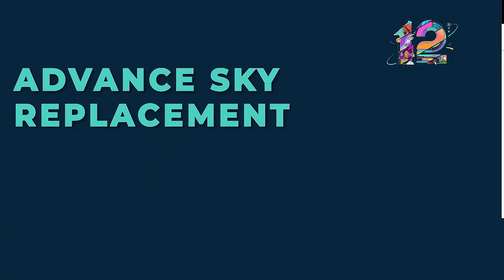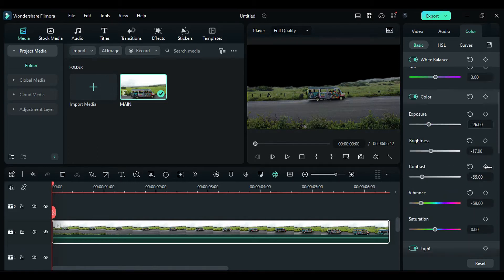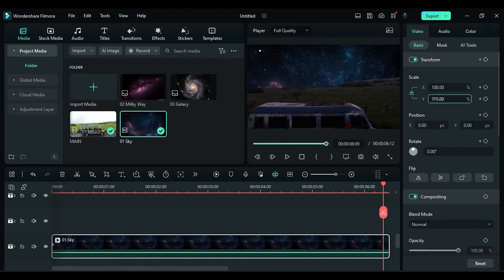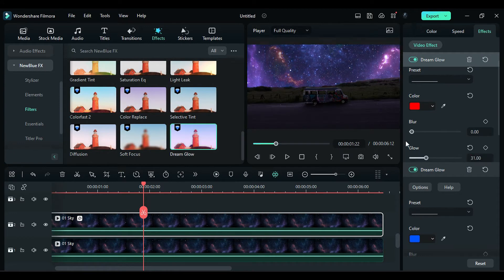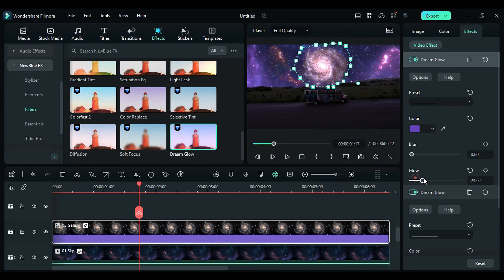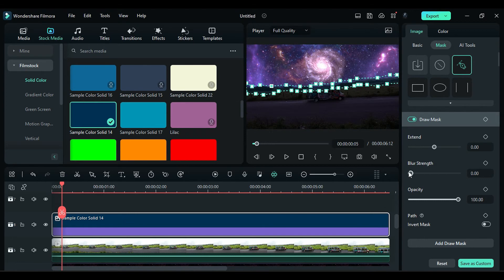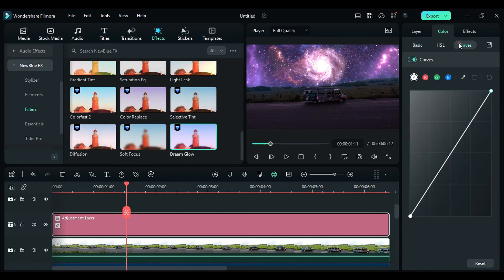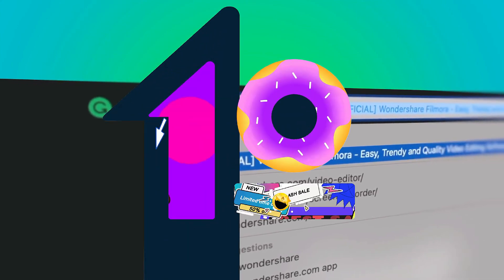Advance Sky Replacement